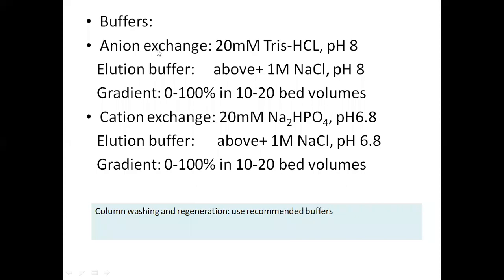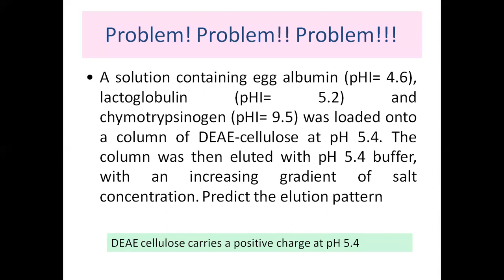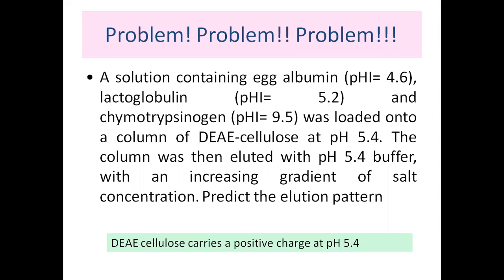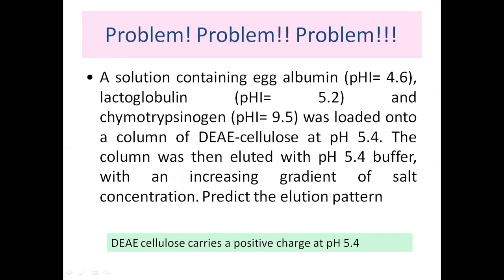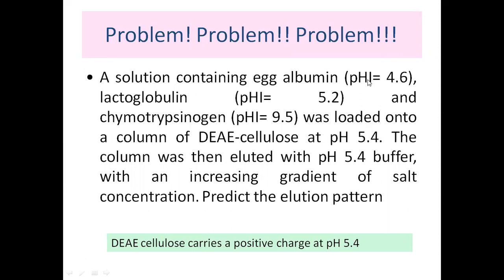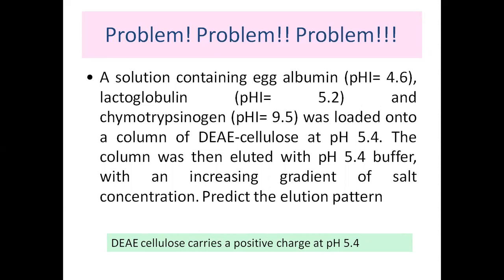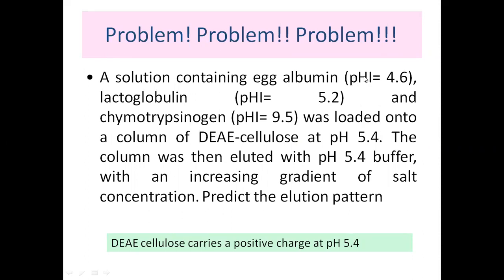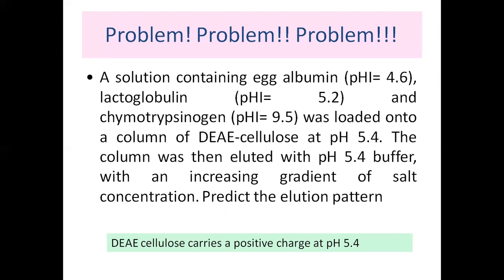AVPethkar Column Chromatography9 HPLC